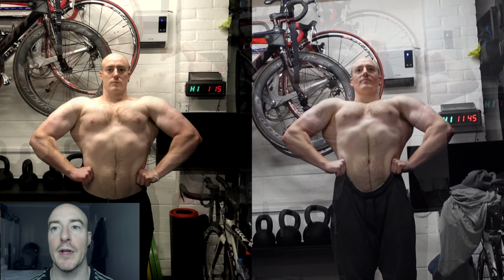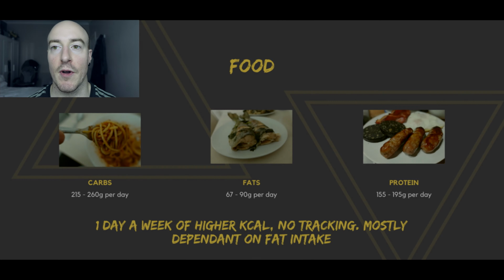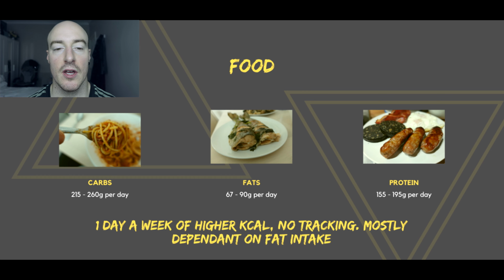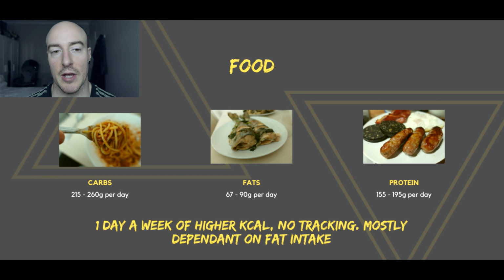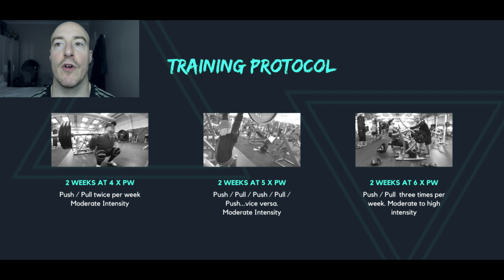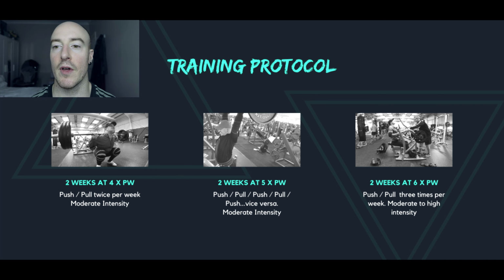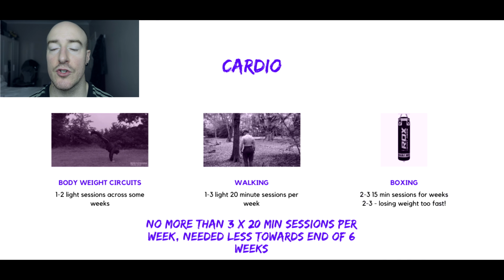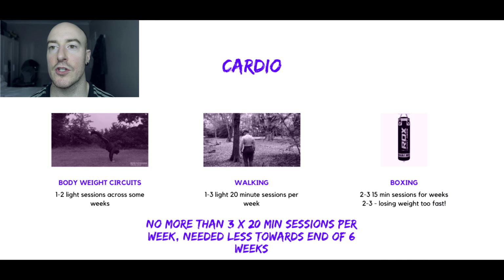My 6 Week Physique Transformation - Simple Steps To Build Muscle and Lose Fat at the Same Time!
Follow these SIMPLE steps to successfully lose body fat and build muscle at the same time.

and sign up for a free consultation to learn how!

About me: I'm a lifetime natural bodybuilder, currently bulking for a return to the stage in 2022. I love training but especially old school full body routines! I have a website where I offer comprehensive online coaching exclusively for natural lifters.